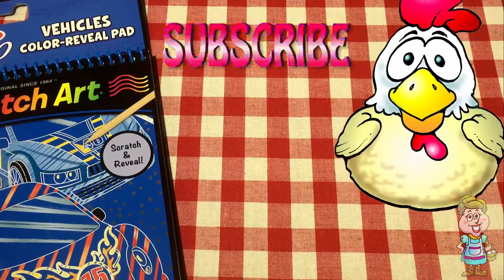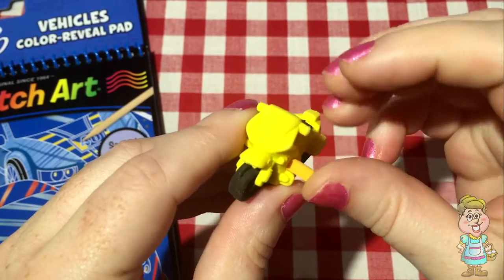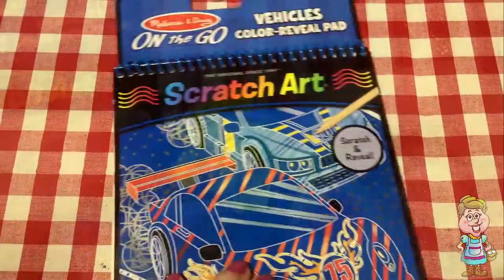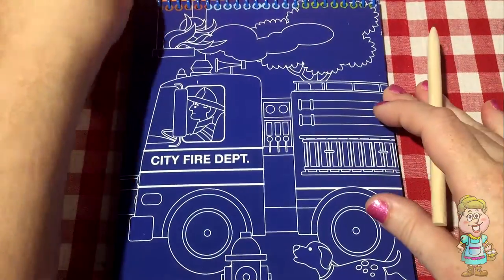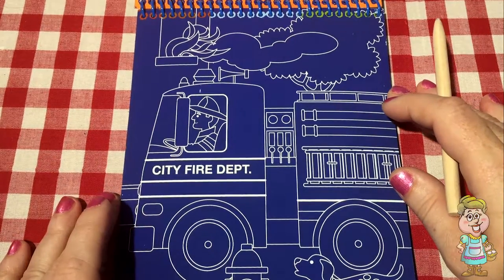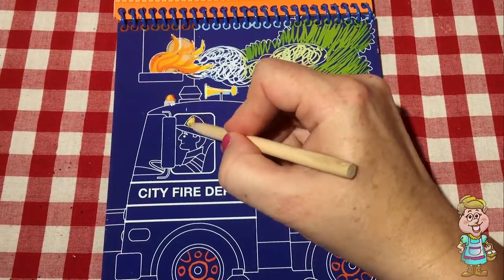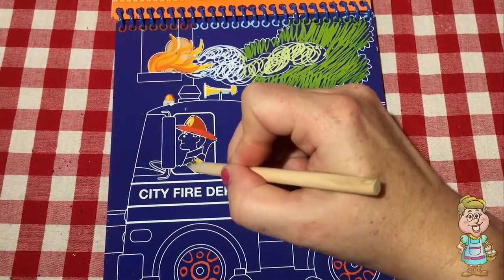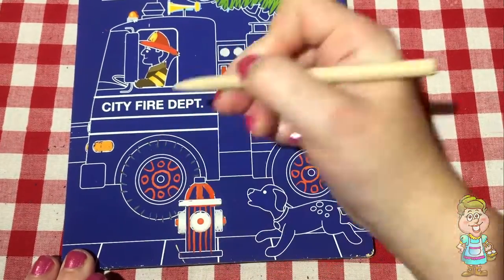Scratch Art Vehicles: Fire Truck! EWMJ #187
What surprise will Pocky lay today?  Inside her egg is a toy eraser shaped like a motorcycle!  Then Mrs. Jon takes a Scratch Art booklet by Melissa & Doug and colors in a fire truck!  How exciting!

There is a hidden cartoon baby chick hiding in this video, did you find it?

ABOUT OUR CHANNEL:

Welcome to Mrs. Jon’s Farm!  Mrs. Jon loves to open surprise eggs filled with toys and fun!  She sings, tells stories, goes shopping, plays with toys and Play-doh, plays kids games, and teaches the alphabet, numbers, colors, shapes, and patterns.

Some of her favorites are: Peppa pig, Sylvania Families or Calico Critters, My Little Pony, MLP, Shopkins, Playmobil, Paw Patrol, Hello Kitty, Adventure Time, Doc McStuffins, Littlest Pet Shop, LPS, Frozen, Thomas and Friends, Tsum Tsum, Little People, Minecraft, Pez, Lego, Disney, and Sophia the First.

Farmer Jon sneaks in and has fun with her toys when she is not looking!

Music created and performed by Mrs. J.

Try our video games on Android and Apple devices:

Explore with Farmer Jon

Kitty Catch Yarn

You'll Never Believe What This Hen Can Lay!

You'll Smile When You See What's In Her Shopping Cart!

What Shenanigans Will He Get Into Today?